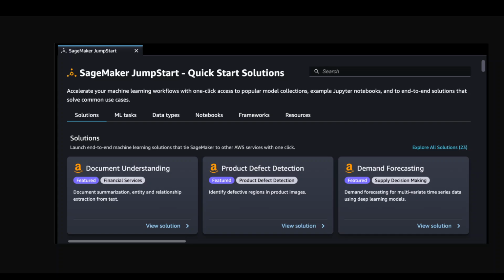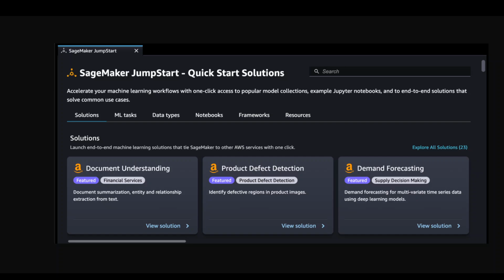AWS SageMaker JumpStart in 1 Minute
This video introduces Amazon SageMaker in 1 minute.